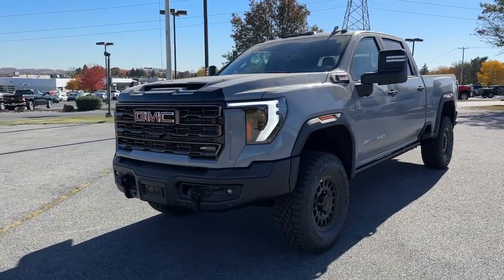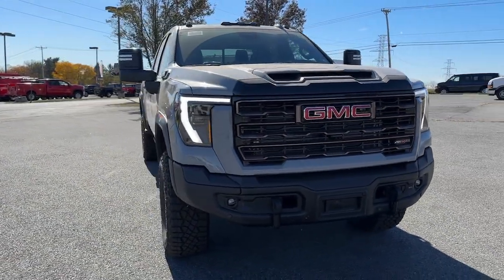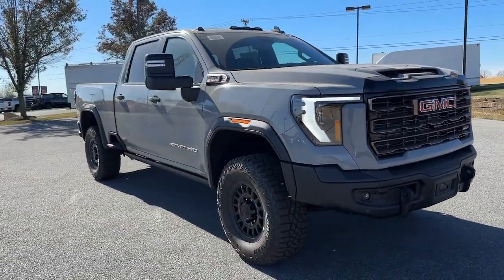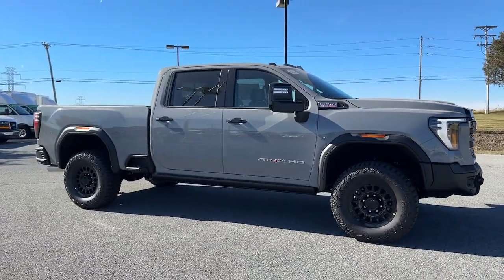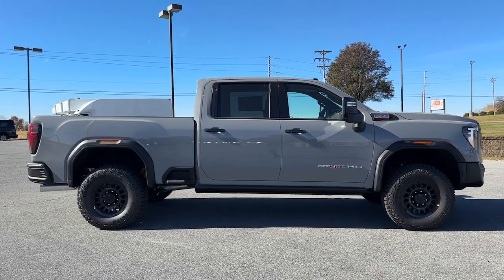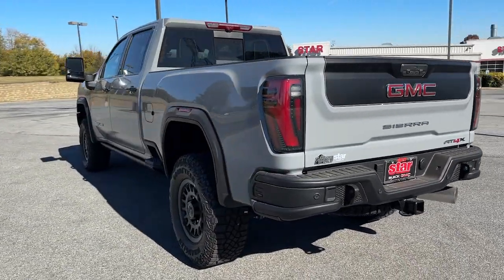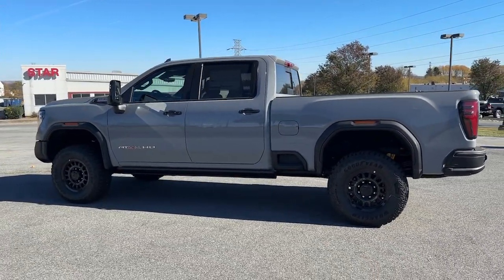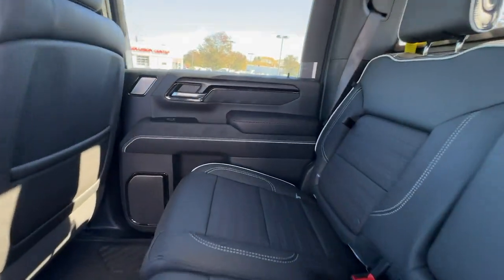2025 GMC Sierra_2500HD AT4X PA Easton, Allentown, Bethlehem, Hellertown, Phillipsburg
New 2025 GMC Sierra_2500HD AT4X available at Star Buick GMC Easton located in 260 Country Club Rd, Easton, PA, 18045. Servicing the Easton, Allentown, Bethlehem, Hellertown, Phillipsburg area.

Look no further than the  2025  GMC Sierra HD. Tackle the toughest jobs with confidence in this brawny Sierra HD. From its heavy-duty capability to its refined ride and luxury cabin amenities, this impressive workhorse offers a unique blend of steely strength and modern comfort. The following are some of this vehicles highlighted options: Heated Steering Wheel
, Apple Carplay®/Android Auto®, Head-Up Display, Intelligent Auto on/off High Beams, Wireless Charging Station, Pre-Collision System, Navigation System, Heated Driver Seat, Sun/Moonroof, Keyless Entry. Be confident and in command of the job in this super-strong Sierra HD. Come in for a fun and easy test drive. Our team will make it the best part of your day.